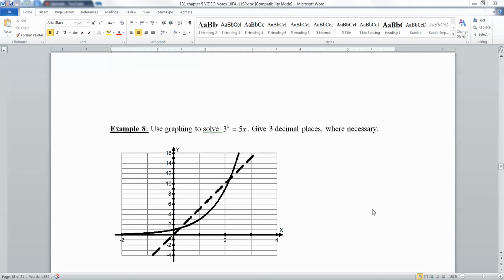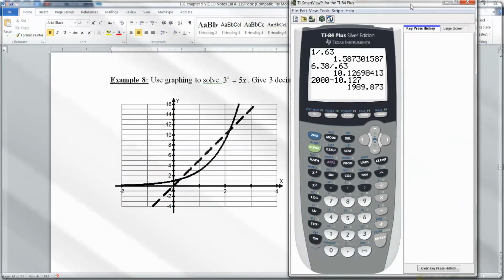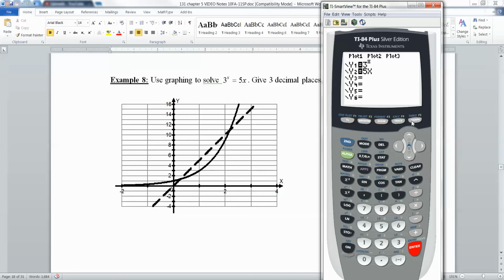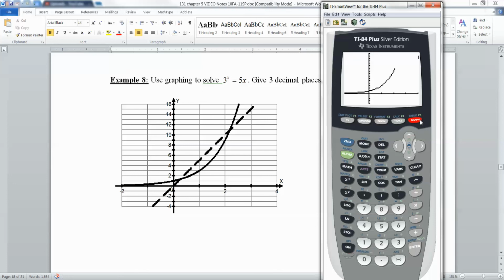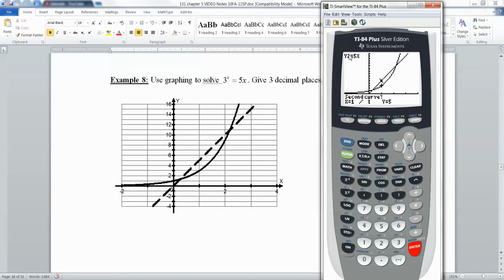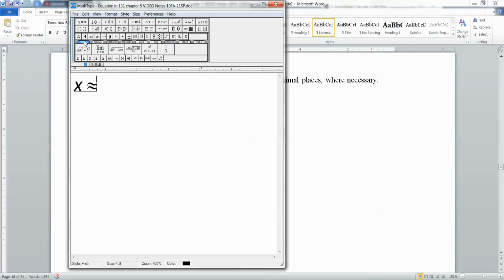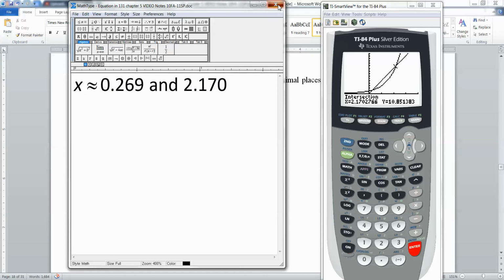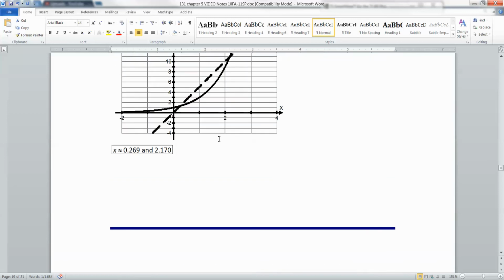5.3 Lecture - Part 3 of 3 - Math 131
Pages 115 of the Math 131 Notes

Topics include:
Using the calculator to solve a system of non-linear equations